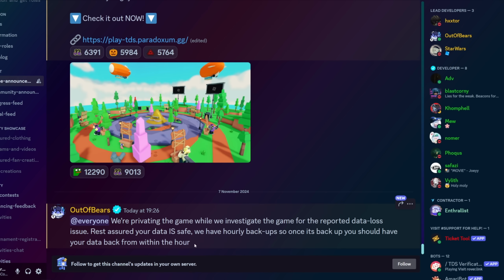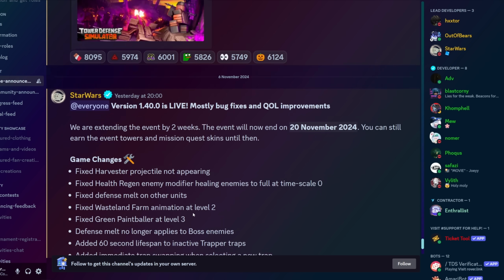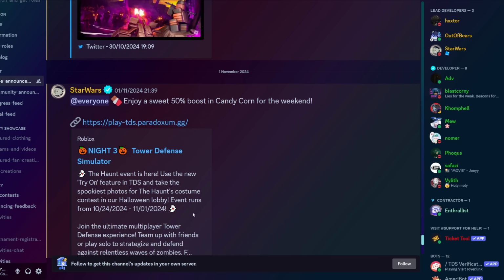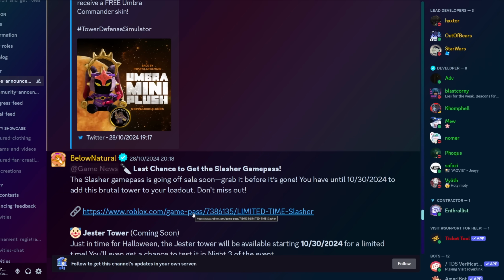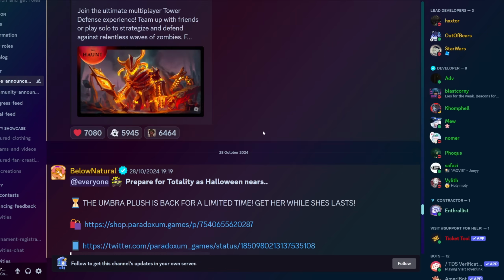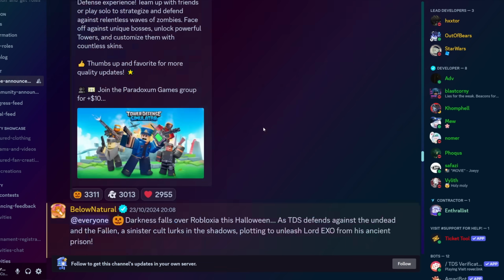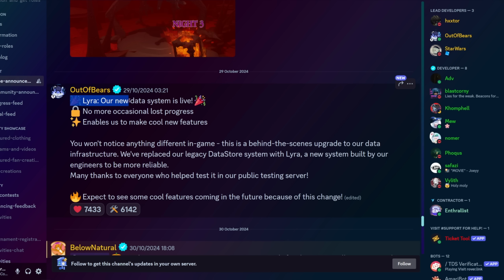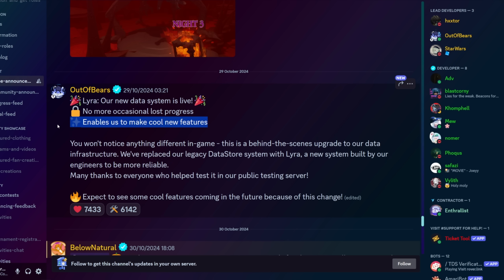TDS is CLOSED. | Will you lose data? | Tower Defense Simulator Shutdown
USE STAR CODE "WIKI" WHEN PURCHASING ROBUX OR ROBLOX PREMIUM:
(Please note that I receive a monetary contribution from Roblox with the use of a star code.)